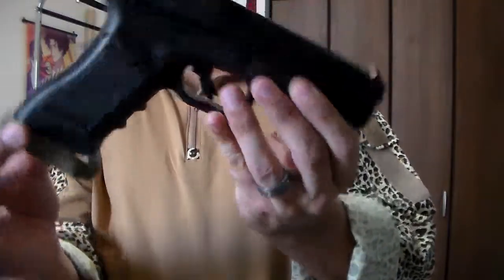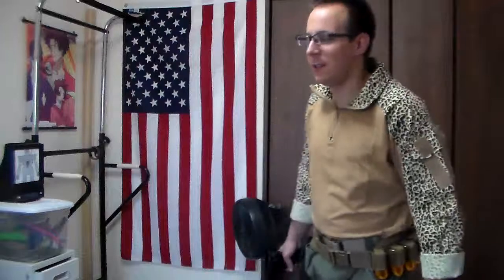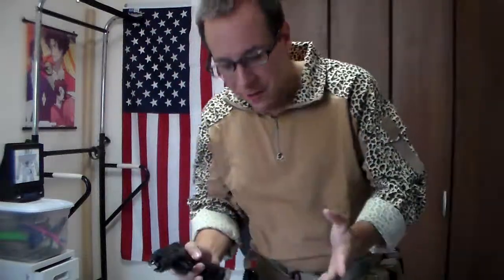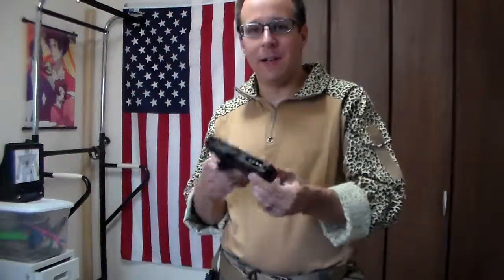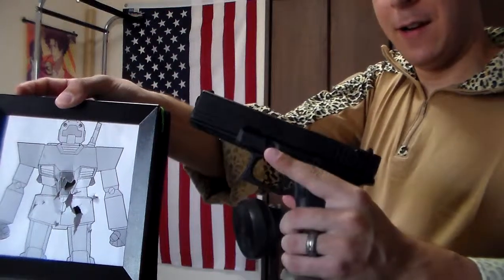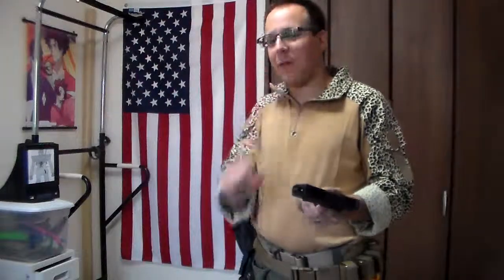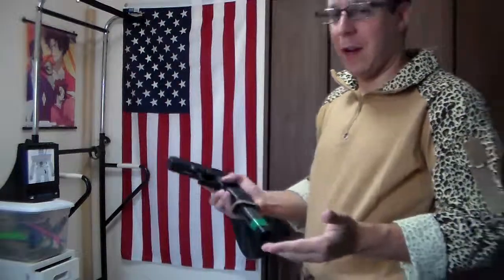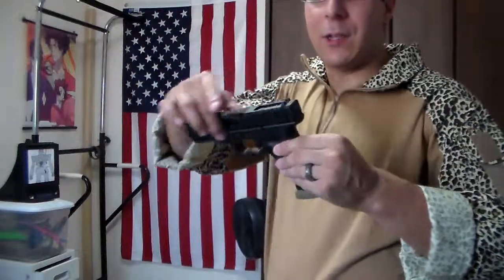GSK Review: TM Glock 18c GBB